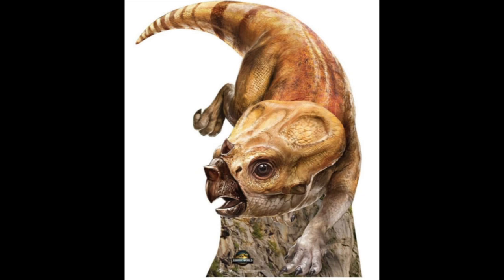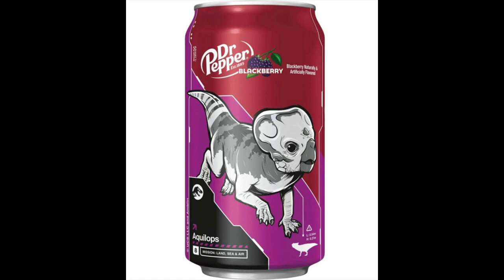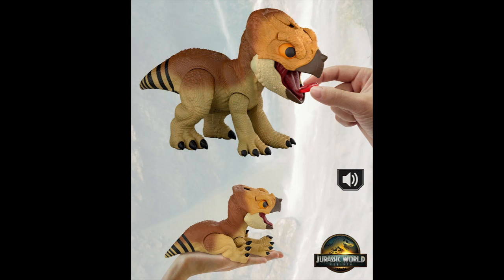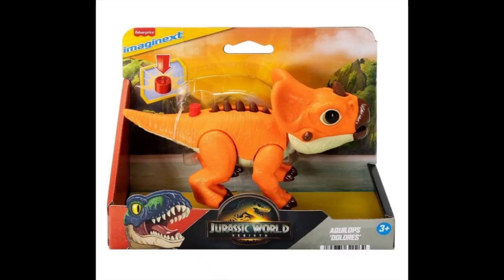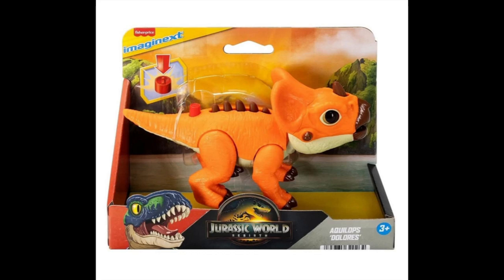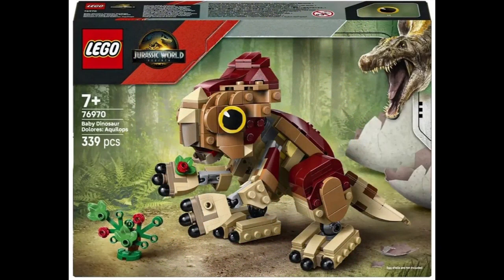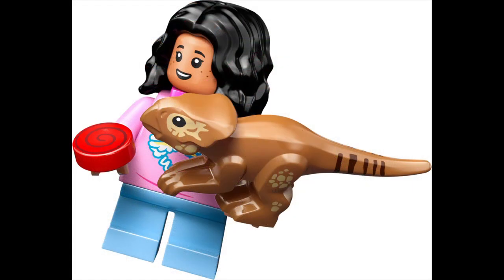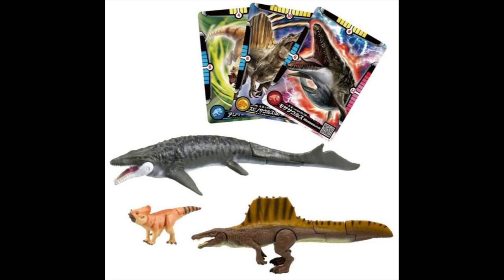Dolores the Aquilops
Who is Dolores? Is all of this merch we seeing just a cash grab or while she have a larger role in this new Jurassic film?